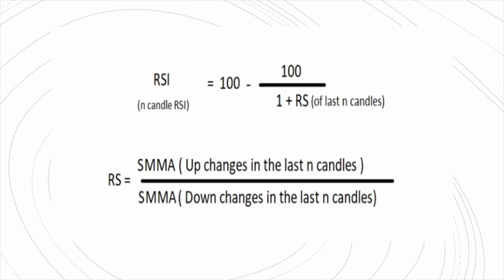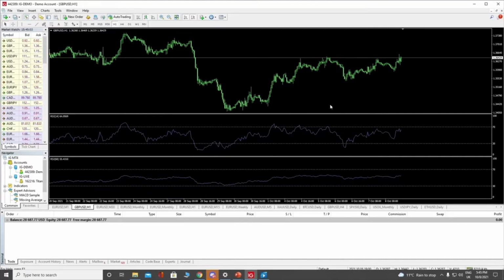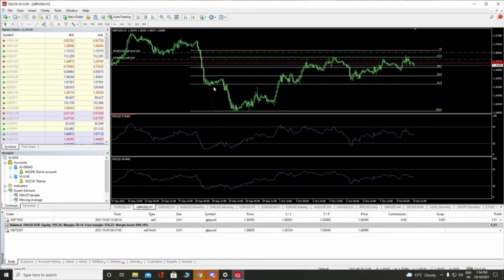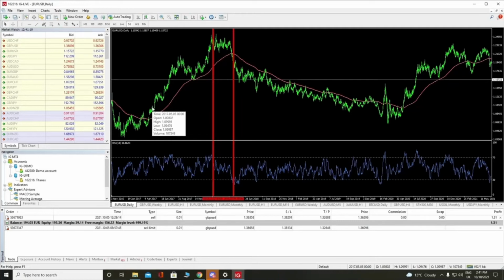RSI indicator, a powerful tool. How to use it the proper way.(forex, trading, investment)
This is another tutorial episode on RSI.
Bread and butter in trading. As we have mentioned many times we are trading our real account for the past years, for the purposes of these series.
Today we will analyze the RSI indicator. I have seen so many winning strategies that don't work. You cannot beat the market so easily...
Relative Strong Index.
The relative strength index (RSI) is an indicator very well known used in technical analysis. The relative strength index was developed by J. Welles Wilder and published in a 1978 book, New Concepts in Technical Trading Systems, and in Commodities magazine momentum indicator. Used in technical analysis that measures the magnitude of recent price changes to evaluate overbought or oversold conditions in the price of a stock or other asset.
I am also providing the formula but you do need to memorize information. It will automatically be plotted in your chart. The indicator shows values in a scale and provides us with information, like overbought or oversold signals.
Remember these are contrasts, there is no over-bought or over sold. However, based on a range of prices we evaluate if an entity is over-bought or over sold. Practically in a given period we ar able to identify if our entity is keeping the same momentum. If the prices keep closing higher but our entity might start losing momentum. This might be a key point to leave trade or enter the trade.
There is no way you can beat the market by just doing some adjustments in the indicators like many videos we keep debunking. 95% are losing in the market following these kinds of techniques.
As we have mentioned many times there is no perfect indicator. Every indicator can be used appropriately and that doesn't mean it will provide us with a winning strategy. Trading is more complicated than that...
Pros :
1) indicator is easy to understand.
2) indicator helps in finding key reversal levels.
3) indicator can be used to find the loss of momentum.
4) indicator can become a leading indicator in key areas to provide an insight for the reversal of the future price.
Cons :
 1)ignore volume completely
 2) can show the opposite signals than the market moves.
 3) can show multiple false signals
Your opinion counts Follow us on.
I hope you enjoy it!!! Trade safe !!!